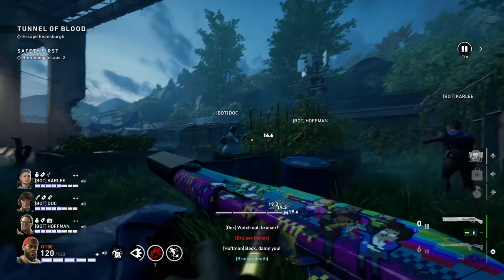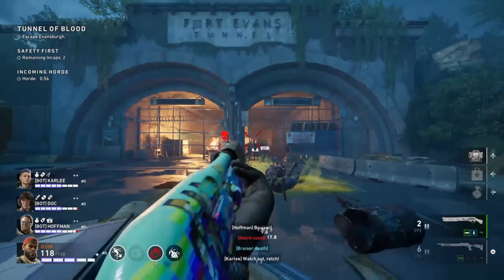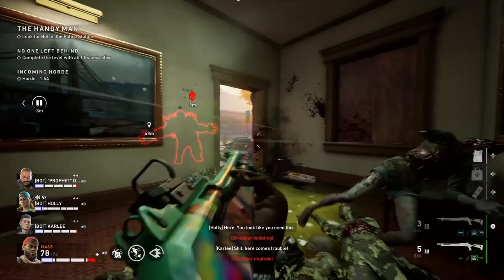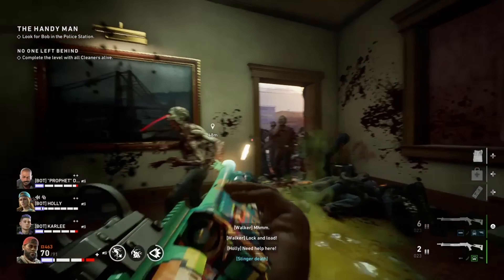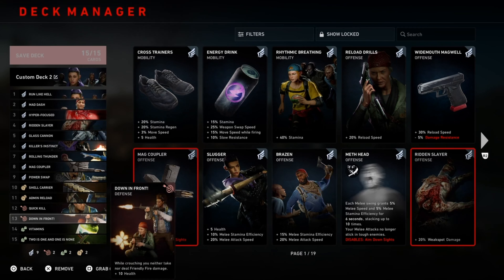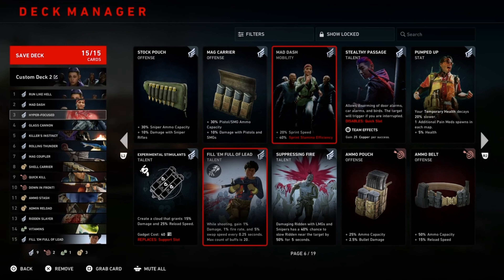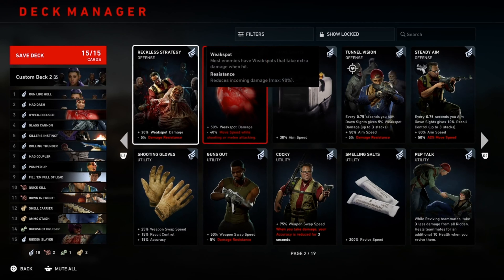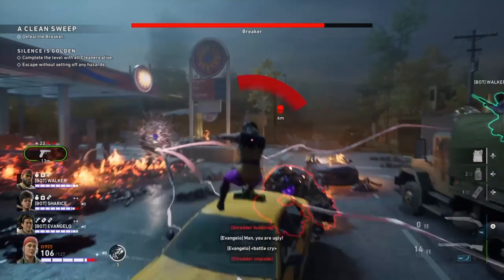SHOTGUN POWER DECK-For Nightmare/No Hope (Back 4 Blood)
Heres a super strong shotgun power deck I use on nightmare and no hope you can use this build on Jim or Walker, Even mom for some big weakspot damage, really good for killing mutations and taking care of bosses